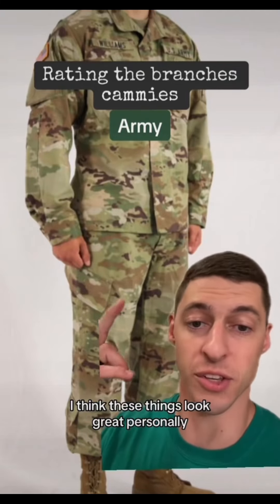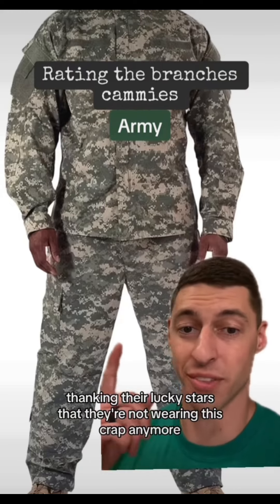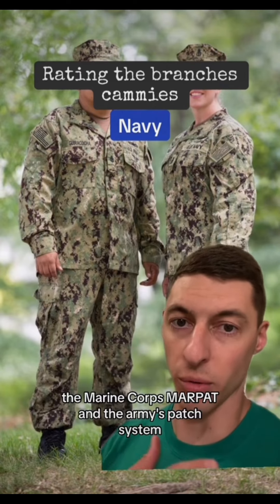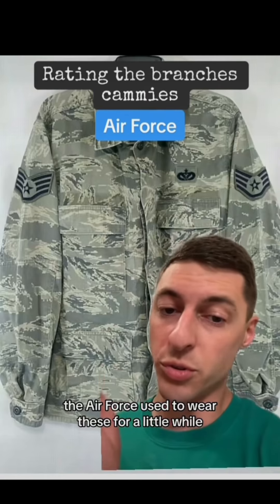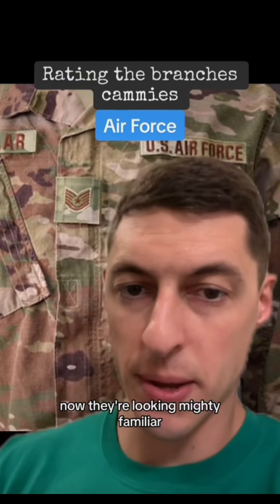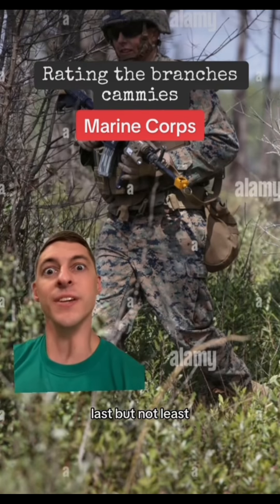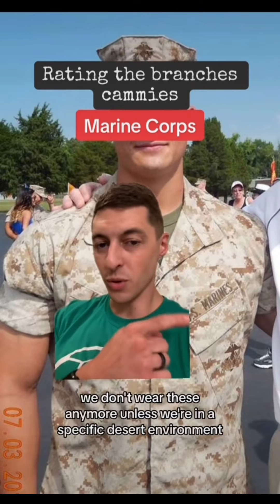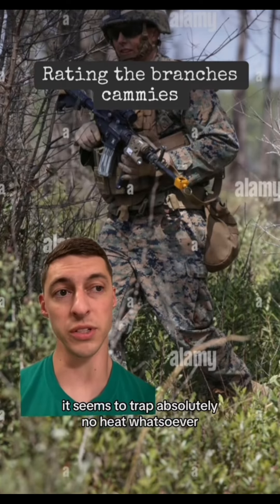U.S. Military Branches Utility Uniforms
My honest thoughts on the branches utility uniforms.

For the search engines:
U.S. military
U.S. army
U.S. marines
U.S. Air Force
U.S. navy
USMC
Marine Corps